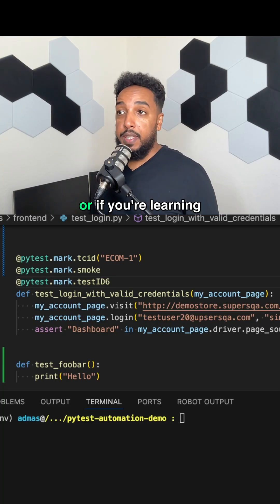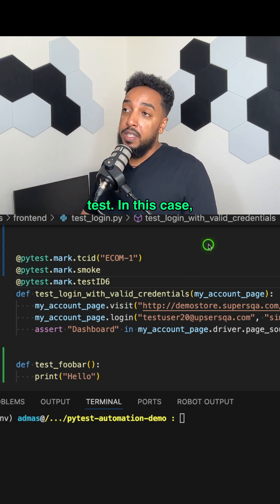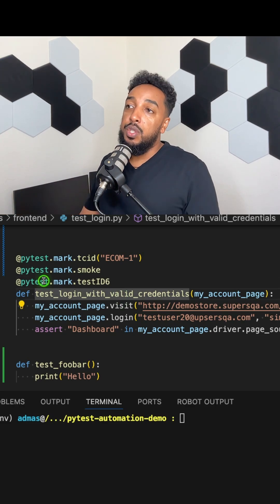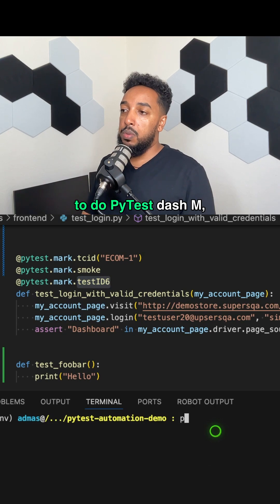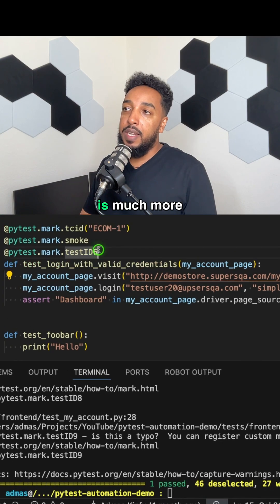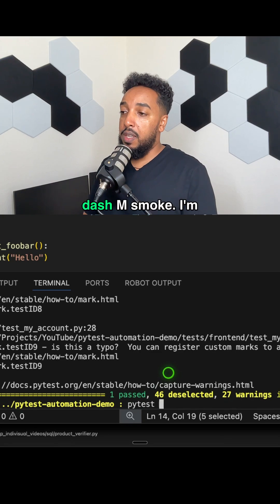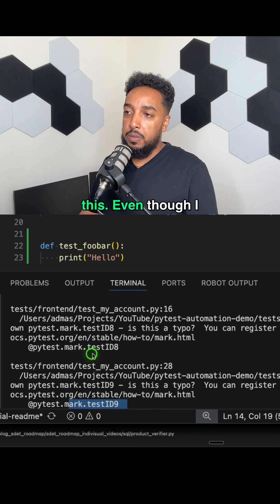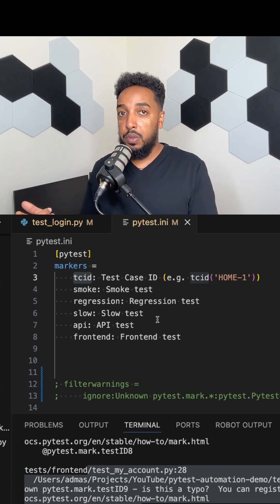PyTest markers: custom IDs, smoke, and pytest -m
► Apply for 1-on-1 Coaching » Accelerate your career with my premier mentorship program.

► Start Learning for FREE » My Complete Software Testing Fundamentals Course.

Use PyTest markers to tag tests with IDs and smoke so you can run exactly what matters and keep automation aligned with your test case system. Learn how to add custom marks, select tests with -m or -k, and register marks in pytest.ini to eliminate warnings.
• Add @pytest.mark.id and @pytest.mark.smoke for targeting
• Run subsets with pytest -m "smoke" or single tests by ID
• Verify selection first with --collect-only

▼▼▼ YOUR COMPLETE QA TOOLKIT ▼▼▼

All my courses, tools, and our private community.

💻 ALL-ACCESS PASS » All courses & our private community. (Most Popular)